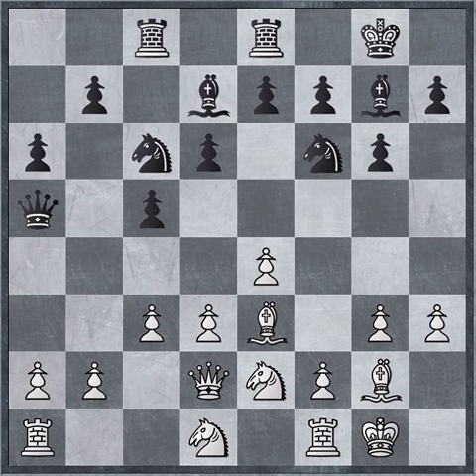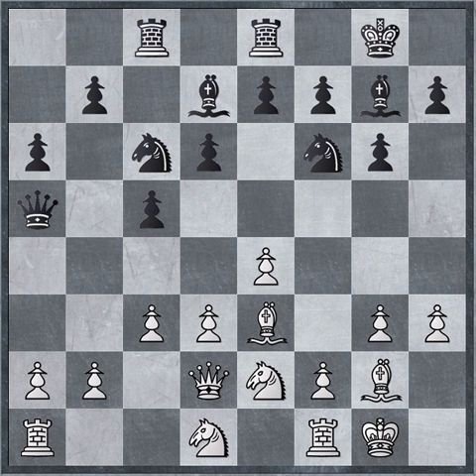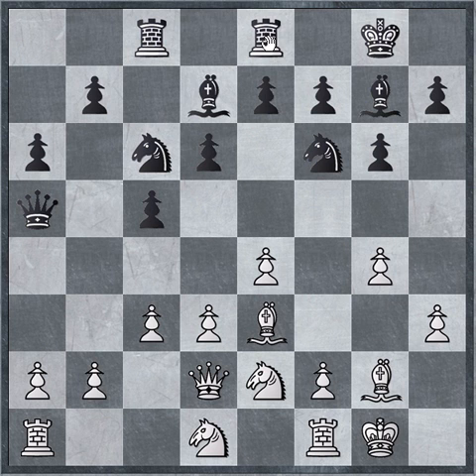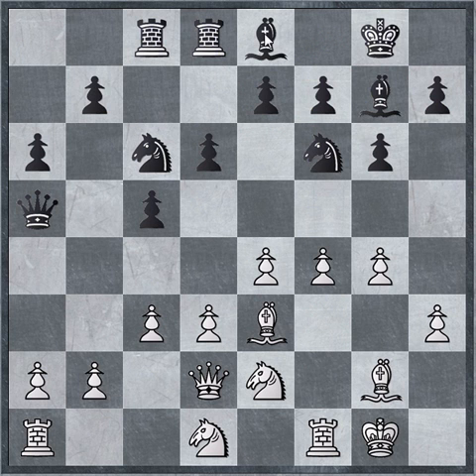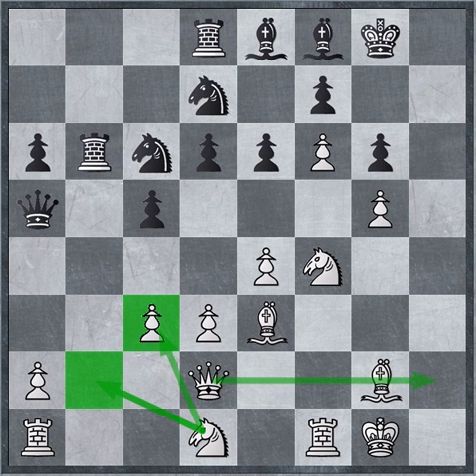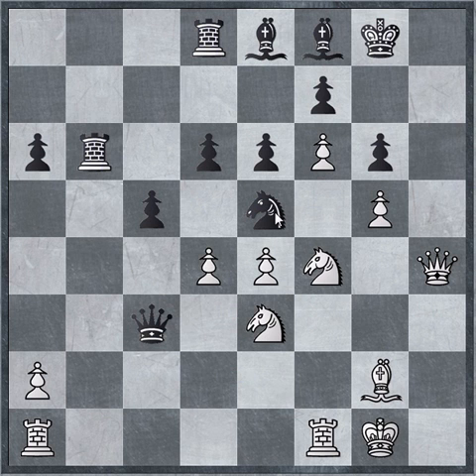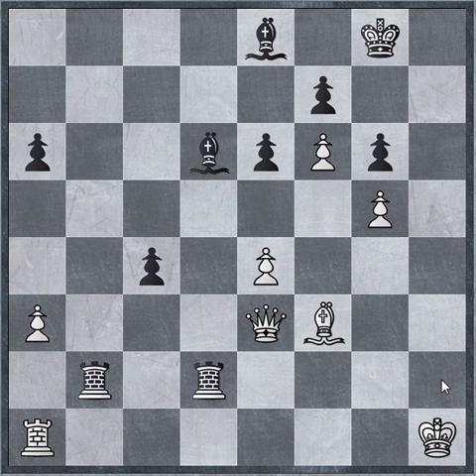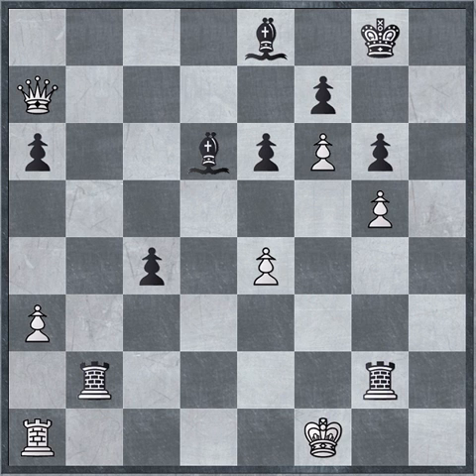Middlegame Series - Same Side Castling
Book: Keres/Kotov: The Art Of Victory In Chess (1961)
Part One, Subcategory 1, Chapters 3-5;
Part One, Subcategory 2, Chapters 1-5.

Also remember that if your own pieces are in the way of your pawns, then it takes time for you to regroup.
If you choose to attack along a file f.e., you can make sacrifices near that area to improve your control and space (Check Averbach - Panno 1954).